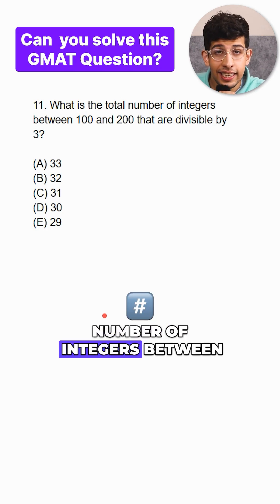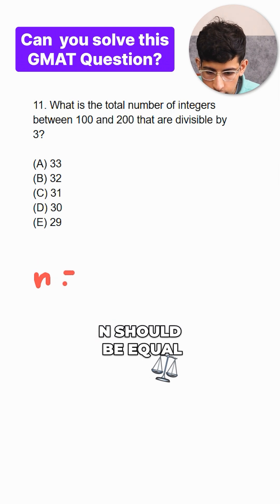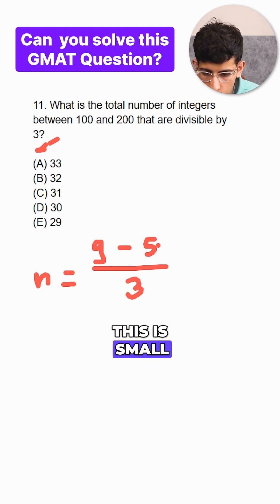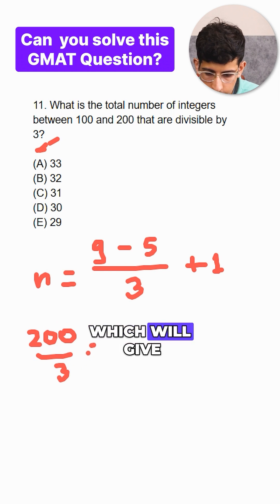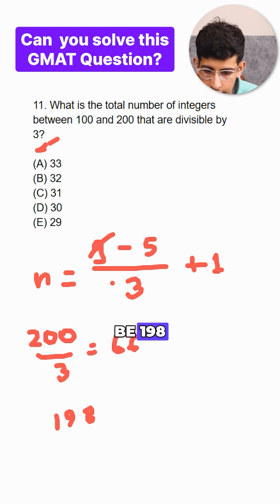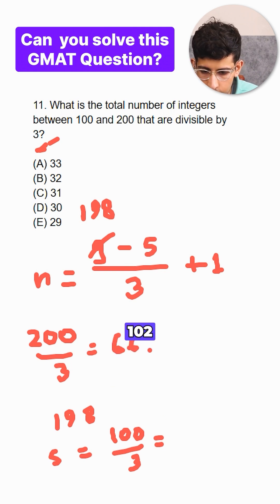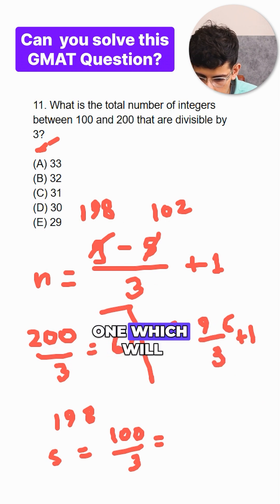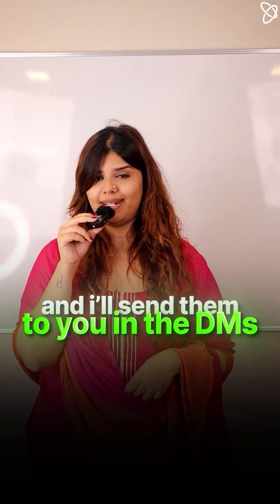GMAT Divisibility Question: Count Multiples Between Two Numbers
How many integers between 100 and 200 are divisible by 3?

This GMAT question might look basic—but only if you know the right shortcut. In this video, we’ll walk through the exact method to count how many numbers in a range are divisible by a given number.

✅ Learn how to find first and last multiples fast
✅ Use the simple (last – first) ÷ step + 1 formula
✅ Avoid common errors that cost points

This is one of the easiest ways to gain speed in Problem Solving and Number Properties.

Pause the video, try it yourself, then see if your logic matches ours.

Comment your answer below 👇
And share it with a friend who’s prepping for GMAT!